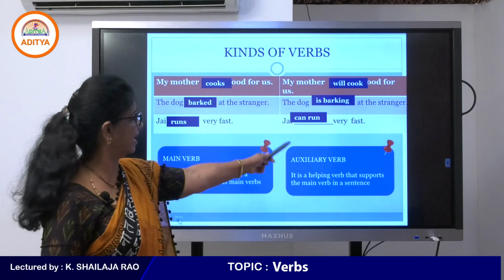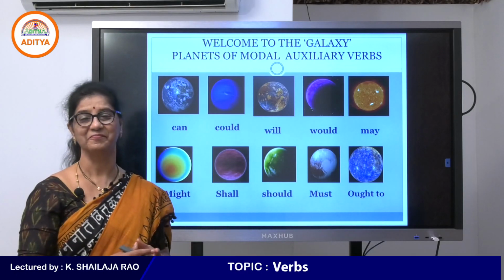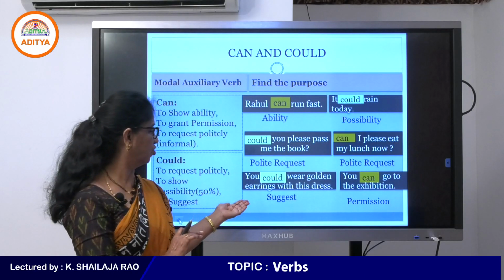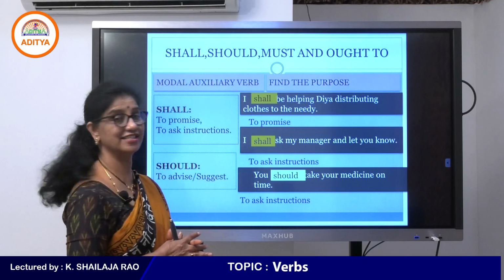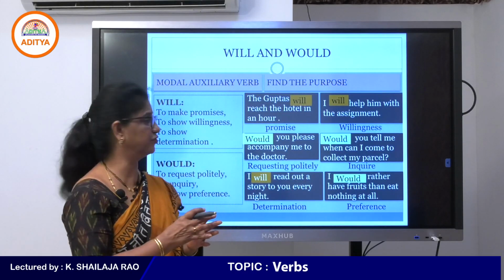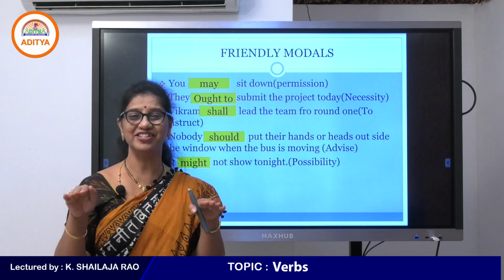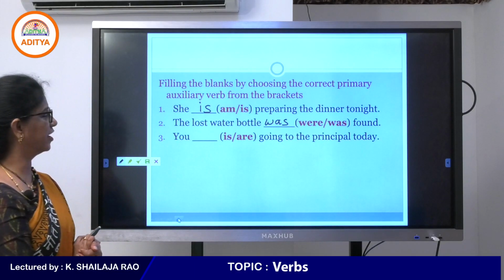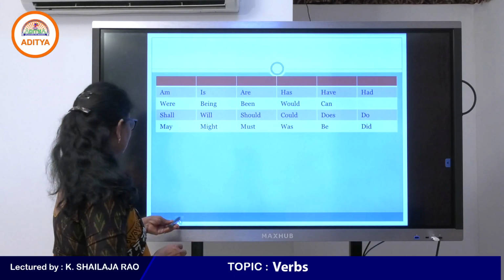VERBS 02 08 21